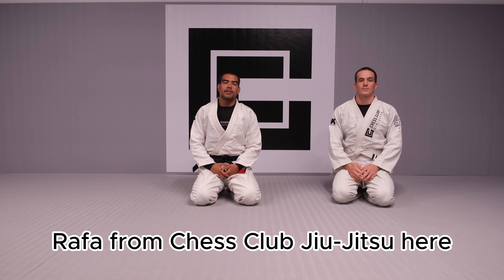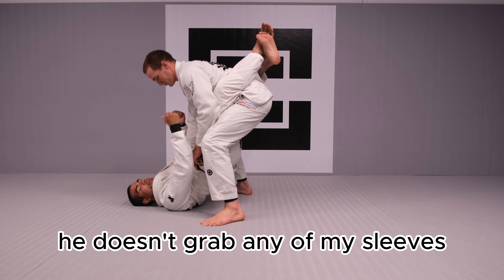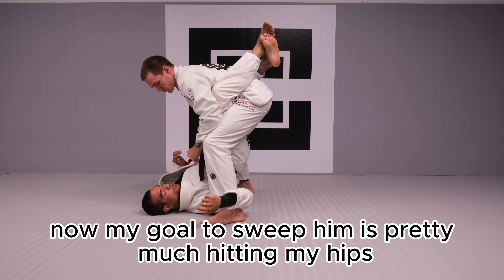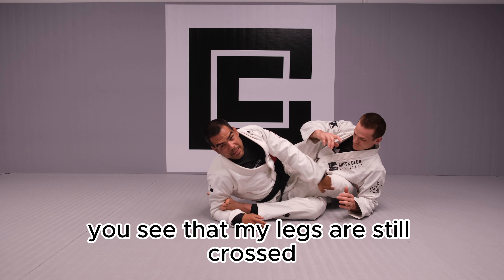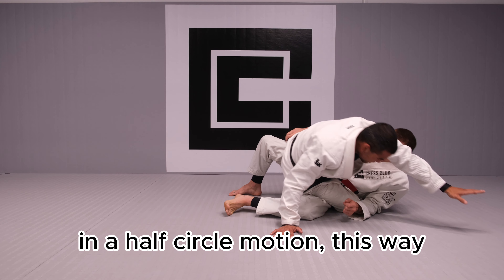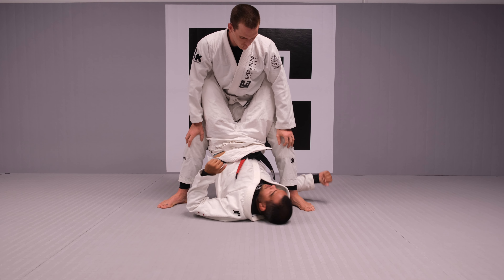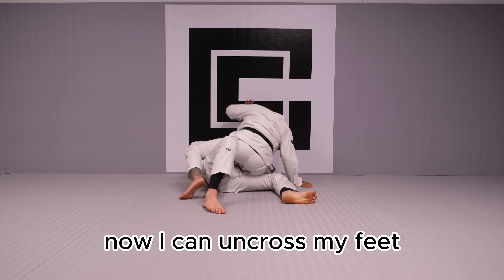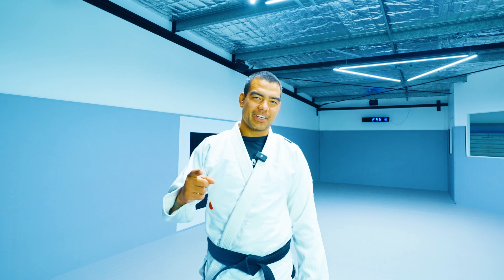BJJ Beginners Tutorial - Lumberjack / Muscle Sweep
Learn BJJ in a systematic and structured way!

Welcome to our BJJ Beginners Tutorial series! In this episode, we're going to unravel the art of Brazilian Jiu-Jitsu and introduce you to a fantastic technique that every beginner should add to their skill set - the Lumberjack Sweep. Whether you're a newcomer to BJJ or looking to refine your fundamentals, this tutorial is tailored just for you.

The Lumberjack Sweep, also known as the Muscle Sweep, is a versatile move that can catch your opponent by surprise and grant you a dominant position or even a submission opportunity. It's a fundamental technique that can be your go-to in many situations on the mat.

In this video, our expert instructor will guide you through the Lumberjack Sweep step by step, ensuring that beginners can easily understand and apply the technique. We'll delve into the essential principles, grips, and body mechanics needed to execute the sweep with precision. Additionally, you'll learn how to anticipate and counter your opponent's reactions, keeping you in control throughout the process.

Here's what you can anticipate in this tutorial:

A comprehensive breakdown of the Lumberjack Sweep technique.
Common errors to avoid and pro tips for a smooth execution.
Live demonstrations and sparring scenarios to help you visualize the technique in real-time action.
Insights into the strategic use of the Lumberjack Sweep and when to employ it during your rolls.
Whether you're practising BJJ for self-defence, competition, or simply the love of the sport, this tutorial will empower you to master the Lumberjack Sweep. With dedication and practice, you'll acquire a valuable tool in your BJJ toolkit, allowing you to control your adversaries and create opportunities for advancement.

Get ready to elevate your Jiu-Jitsu game by watching this tutorial, hitting the mats, and sweeping your way to success!